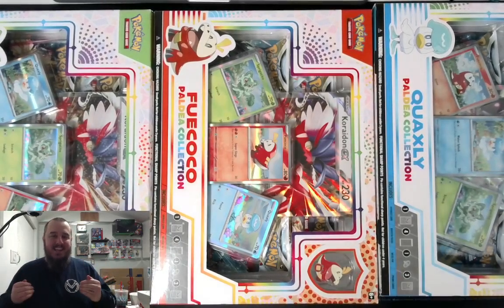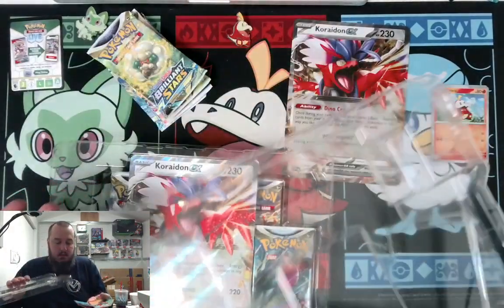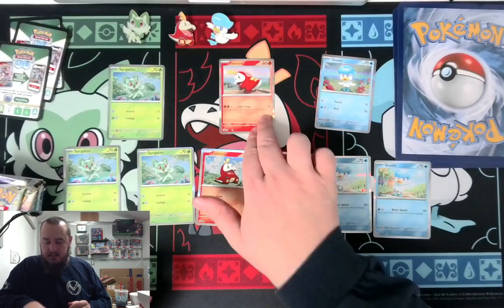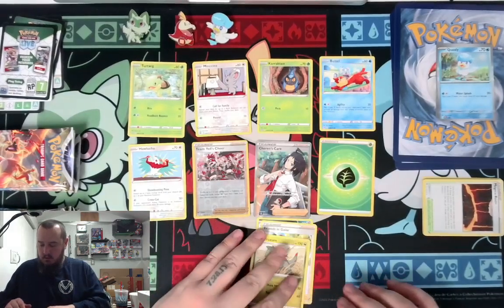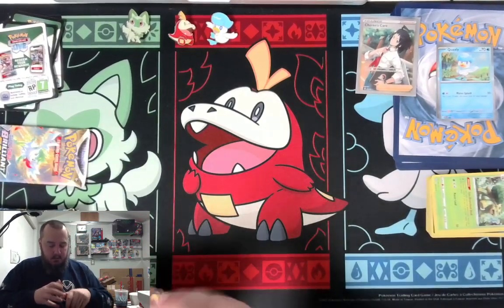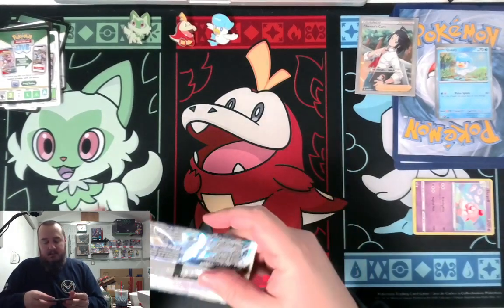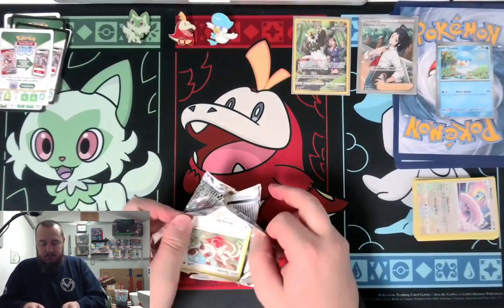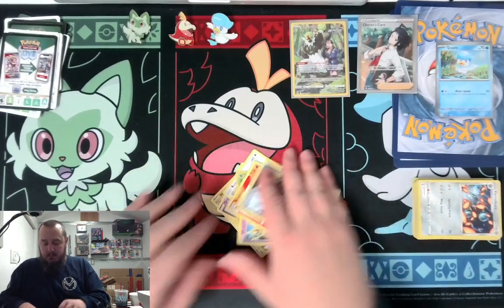First Scarlet & Violet Product Opening! - Pokemon TCG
My Wife bought the First Partner Pokemon Boxes for the new Gen 9 starters. She let me open them here for everyone. I hope you enjoy!